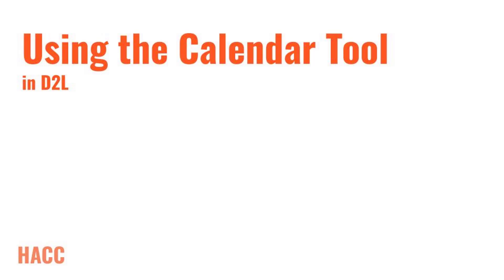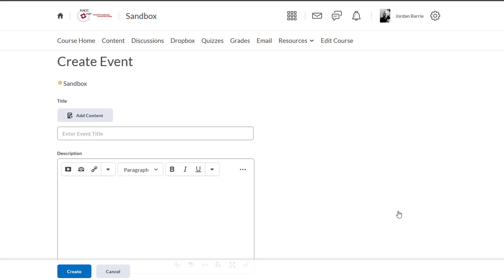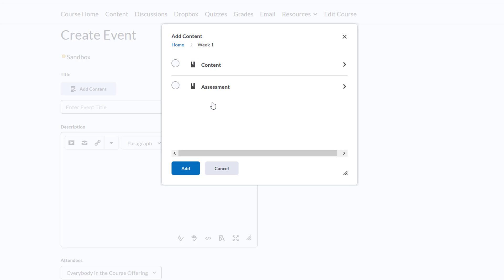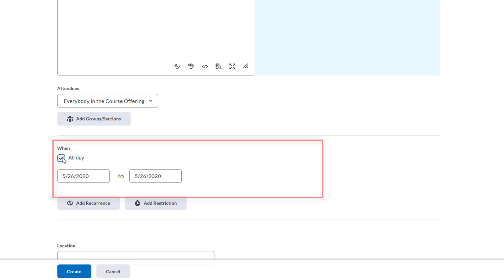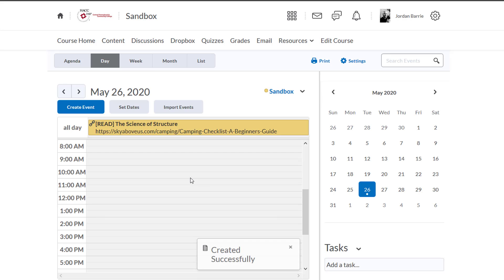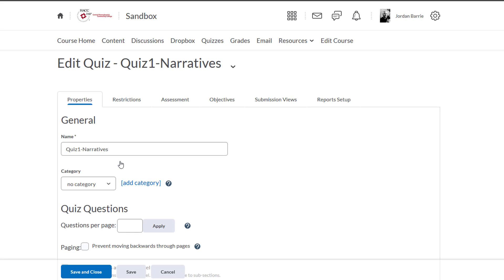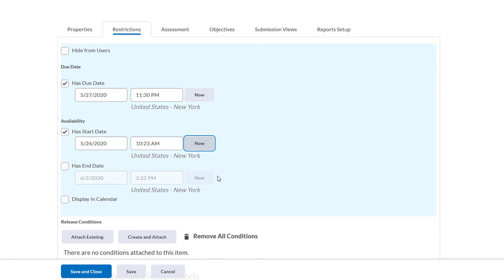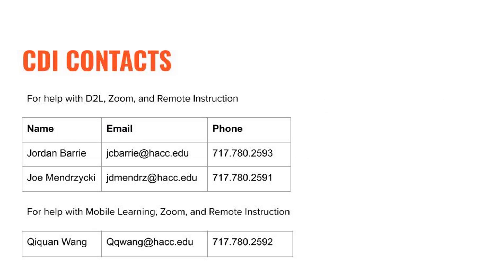Using the Calendar Tool in D2L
0:00 -Creating a New Event

2:09 -Add Restrictions to Event

2:43 -Homepage View of Event

3:01 -Displaying Assessments in Calendar Shortcut